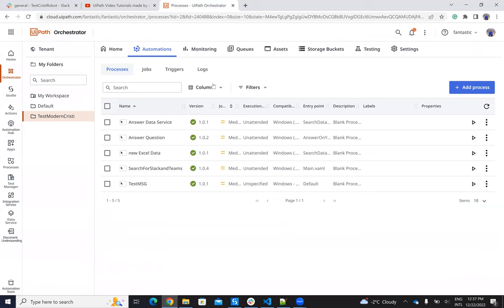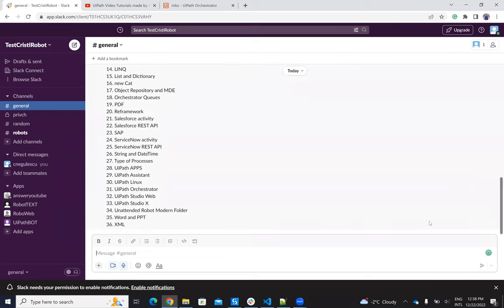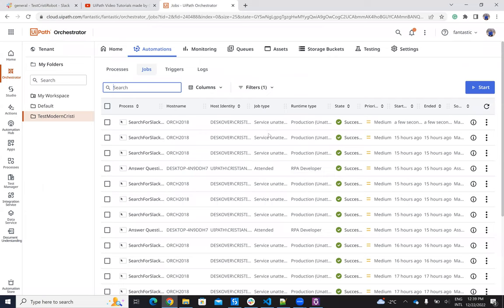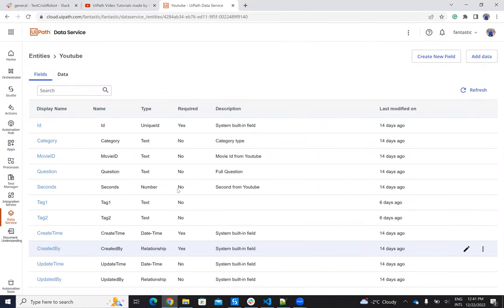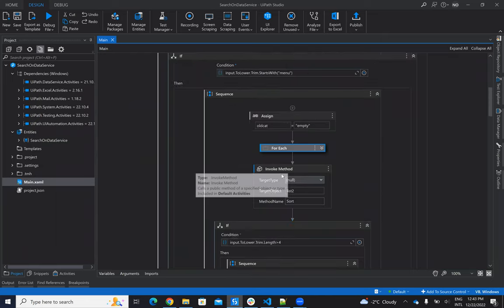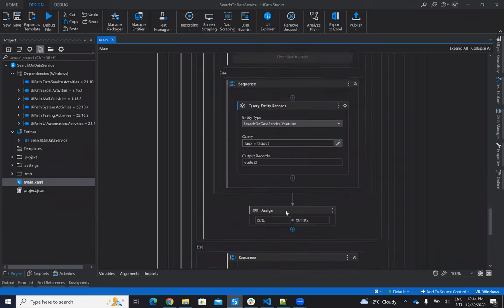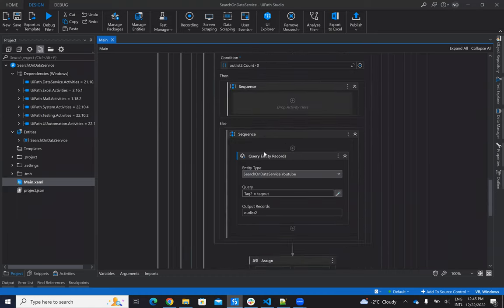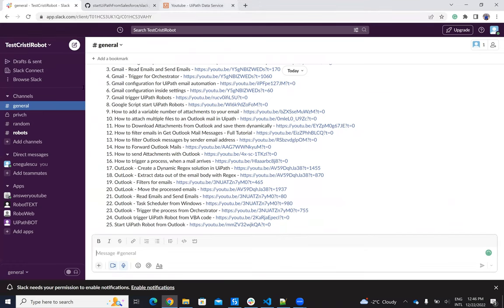Slack provides Youtube answer to UiPath Questions (update system with Menus)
Slack provides Youtube answers to UiPath Questions  (update system with Menus)

0:00 Intro
1:20 The purpose of the movie and demo system
4:10 What you have on data service
4:50 Explain the workflow
7:00 Logic of the search
8:50 Conclusion
9:25 Subscribe to my channel